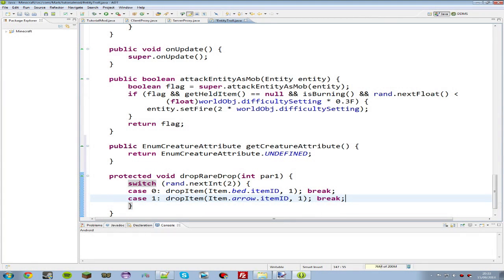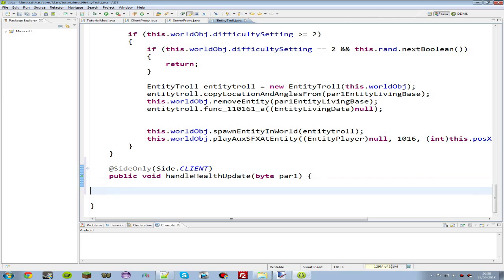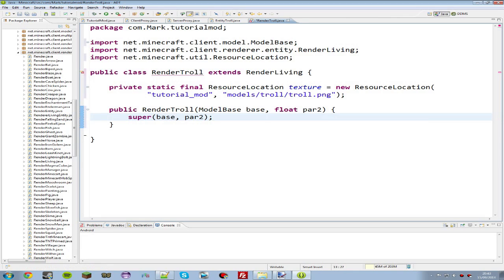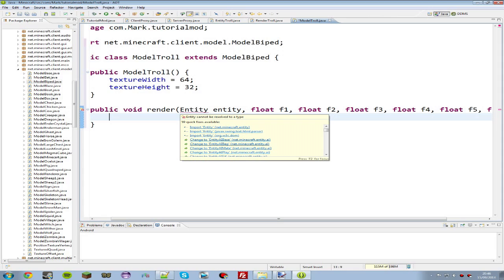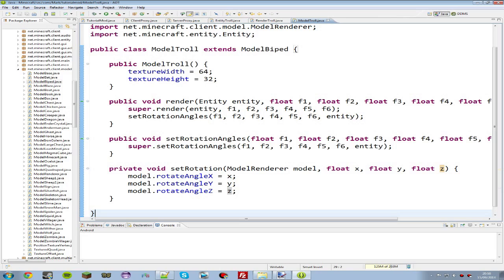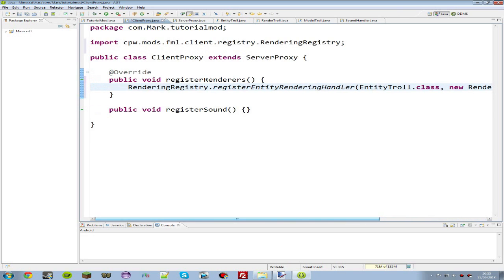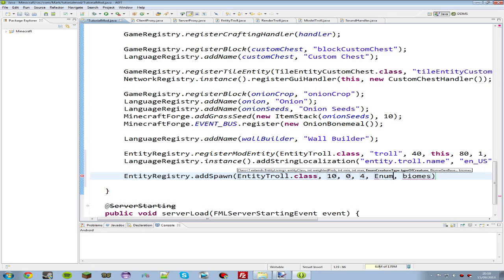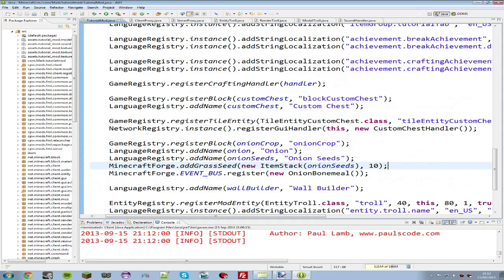Minecraft 1.6.2 Modding Tutorial - 11b (Custom Mob Part 2)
In this video I create a hostile mob by using the model based on two legged creatures, add a texture to it and give it ai movements and actions.